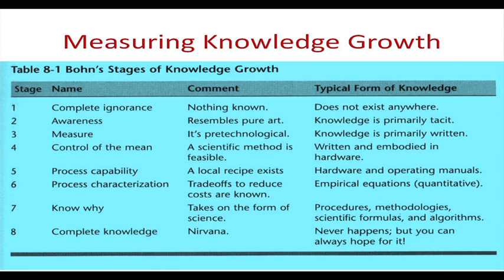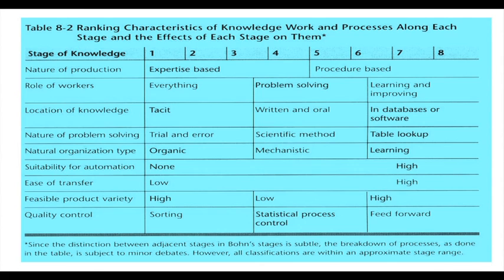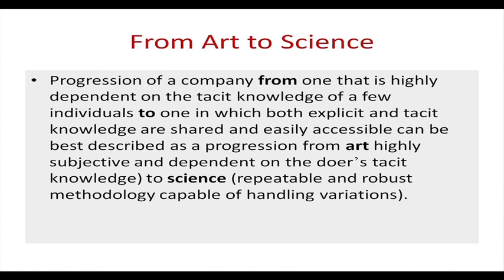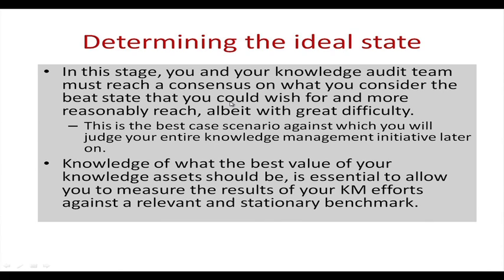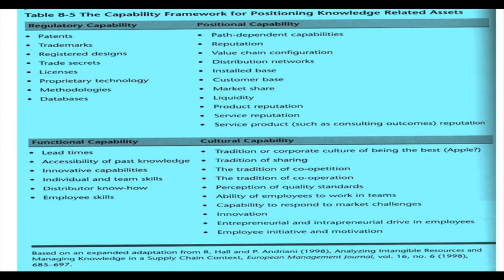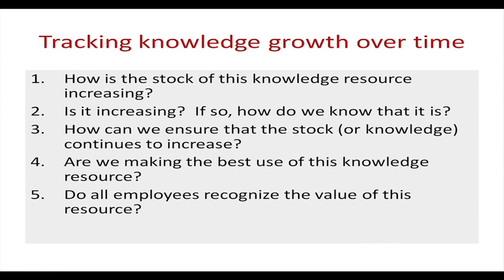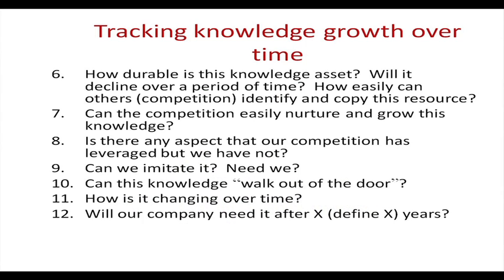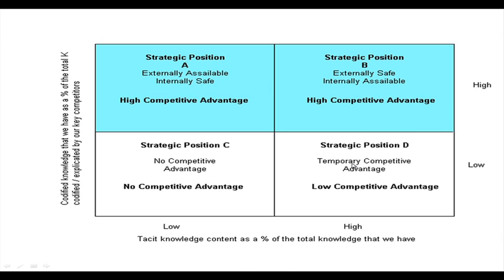Knowledge Audit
To access the translated content:
1. The translated content of this course is available in regional languages.
 2. Regional language subtitles available for this course
 To watch the subtitles in regional languages:
 1. Click on the lecture under Course Details.
 2. Play the video.
 3. Now click on the Settings icon and a list of features will display
 4. From that select the option Subtitles/CC.
 5. Now select the Language from the available languages to read the subtitle in the regional language.